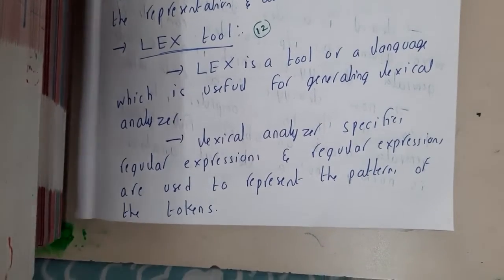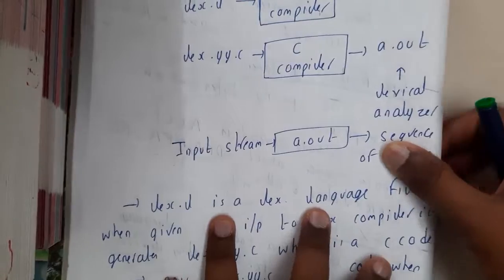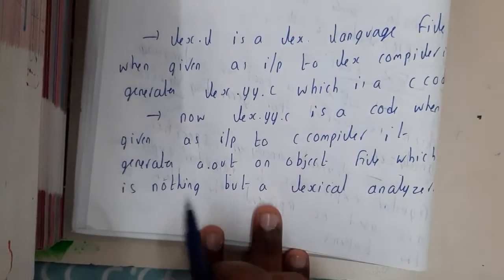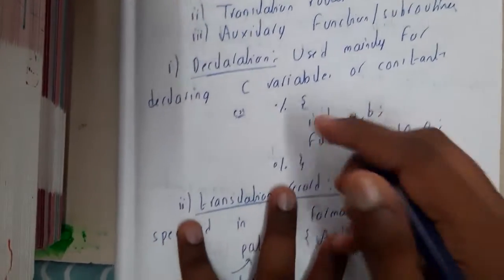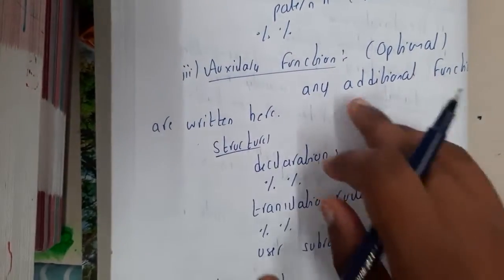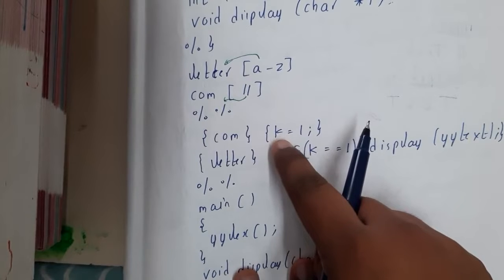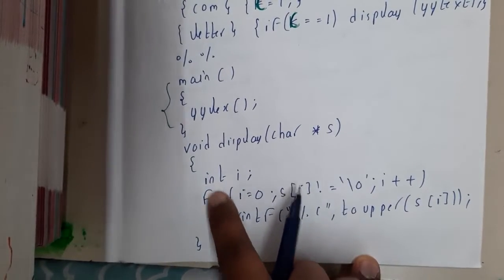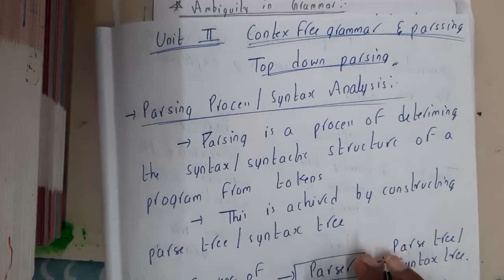1.12 LEX tool